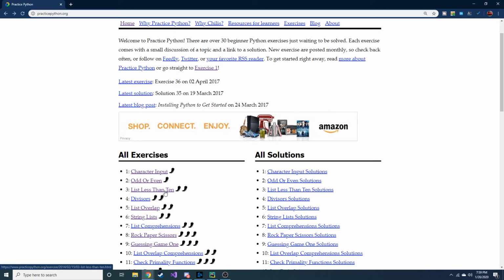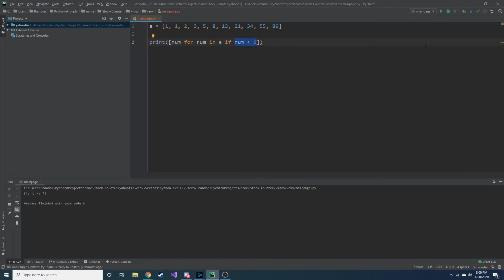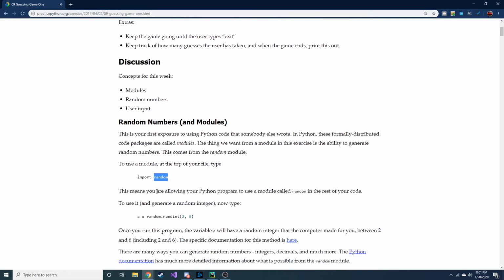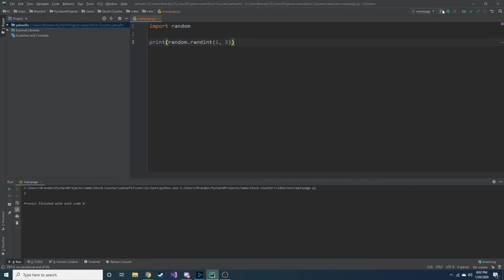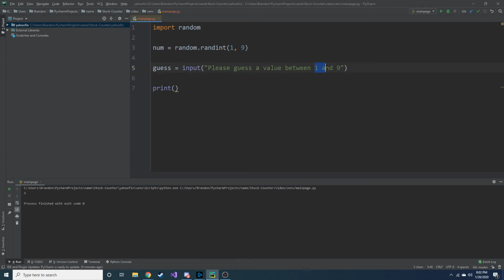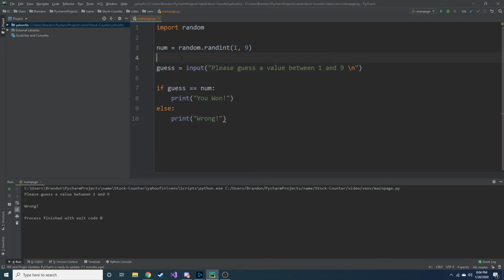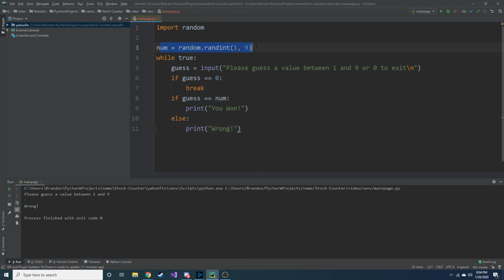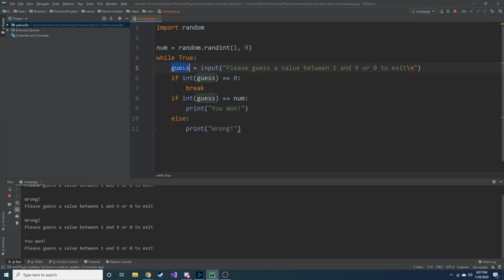Guessing Game Python Practice Problem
Hey everyone, today we are going to take a look at how to create a guessing game with this python practice problem! This is will be using the random module in python